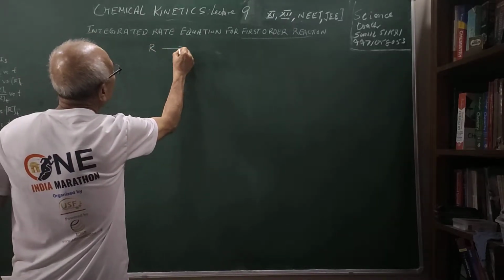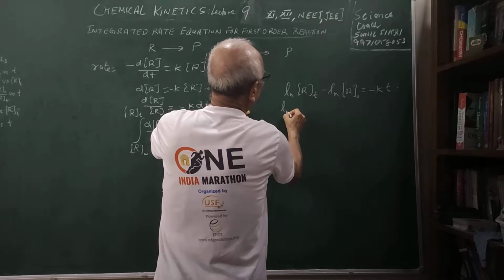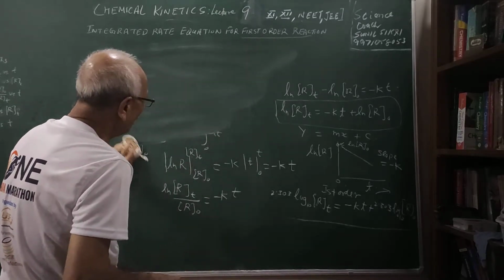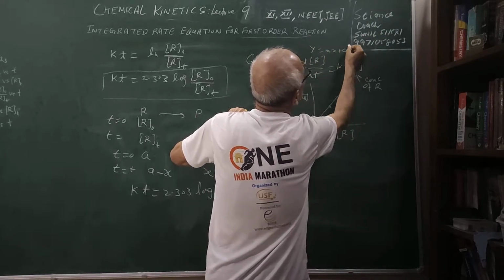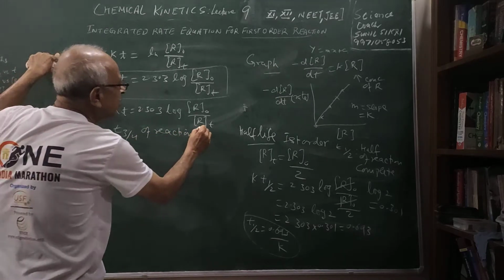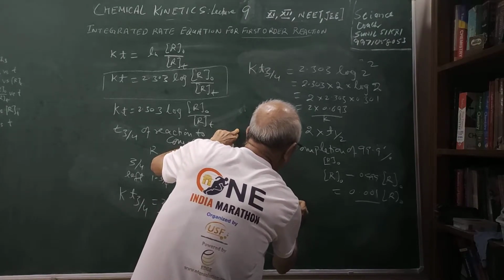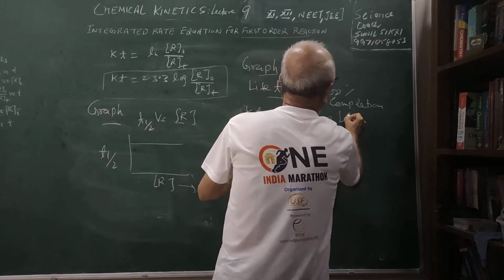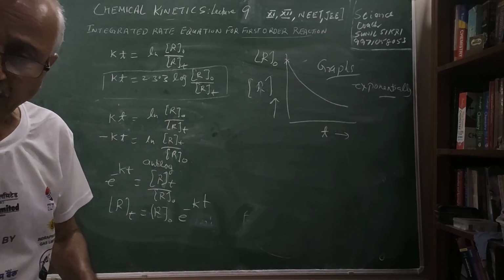CHEMICAL KINETICS.FIRST ORDER INTEGRATED RATE EQUATION. HALF LIFE AND GRAPHS 1ST ORDER REACTION.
INTEGRATED RATE EQUATION FOR FIRST ORDER REACTION. HALF LIFE, LIFE TIME OF FIRST ORDER REACTION. GRAPHS OF FIRST ORDER. REACTION.
Category
Education
Category Education.
Category
Education